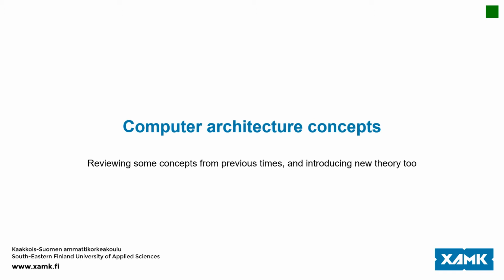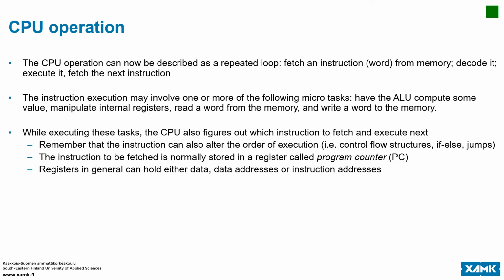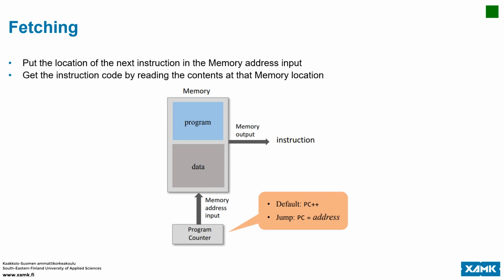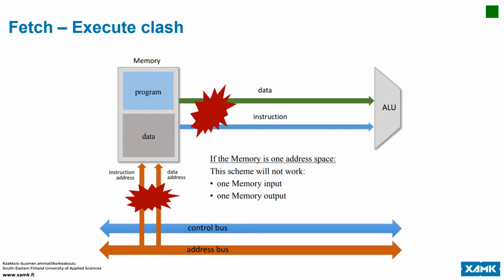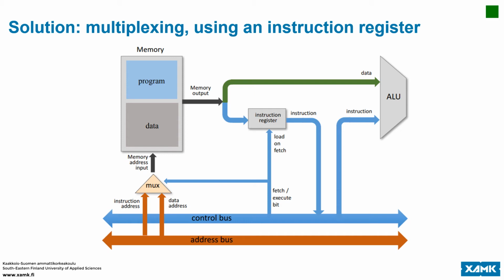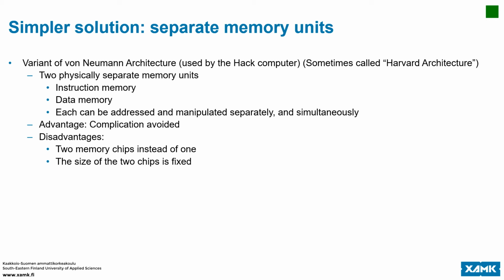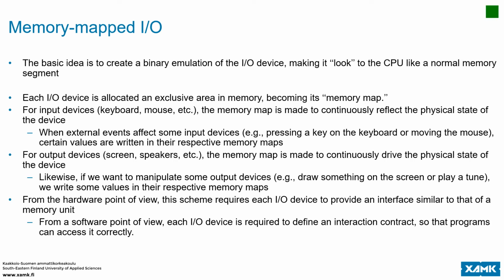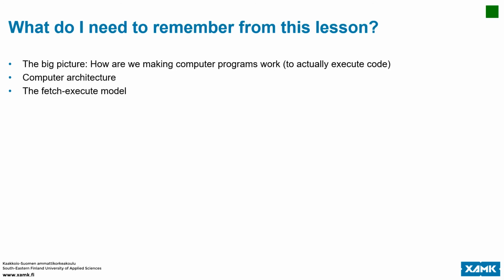03 Computer architecture (Operating systems 2021 lectures)